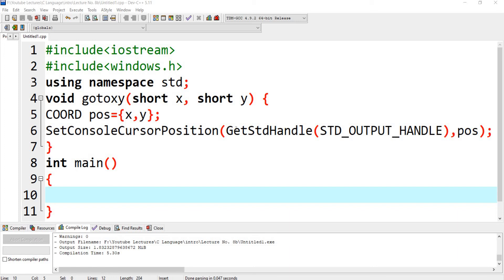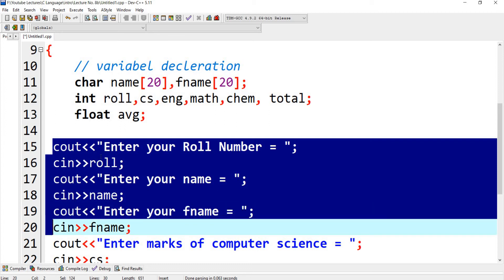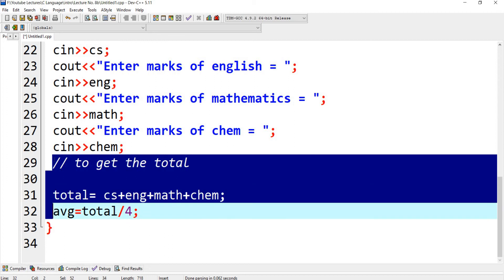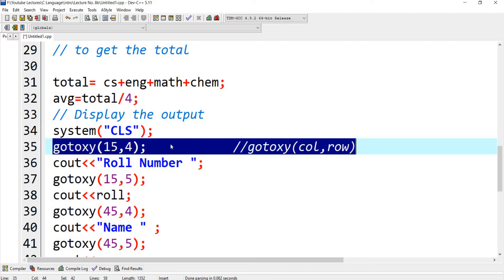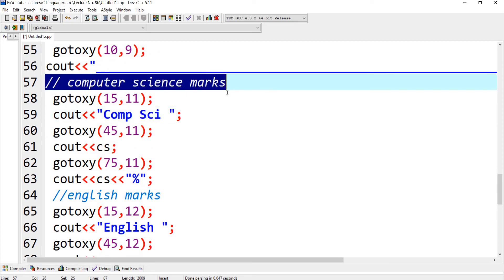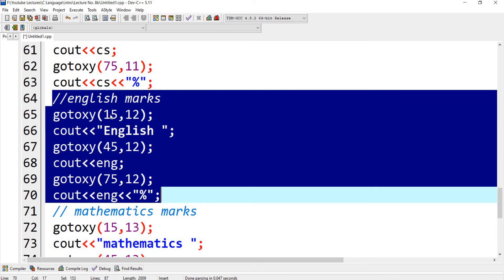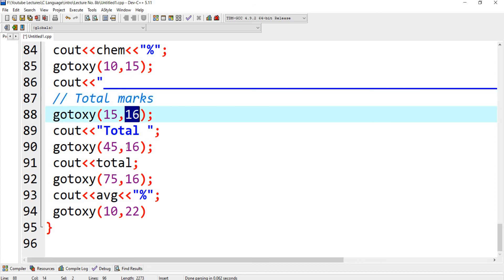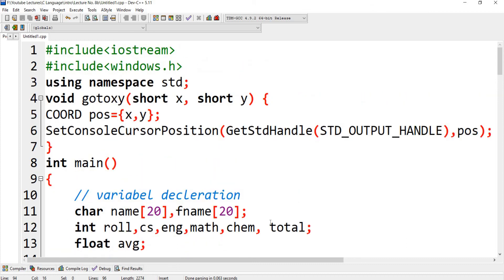How to display the output in tabular format in C++ || How to control the cursor position in C++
The purpose of this video is to show the output in tabular format by using the cursor on the output screen.
please find the play list to view all the videos related to C++